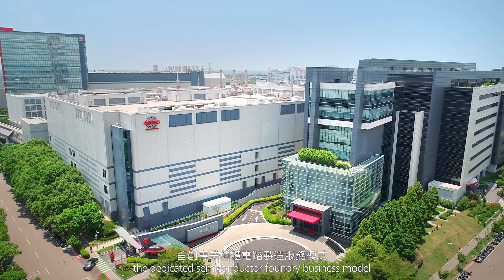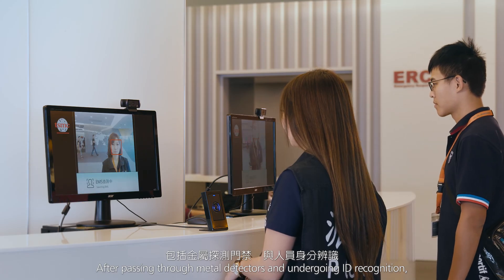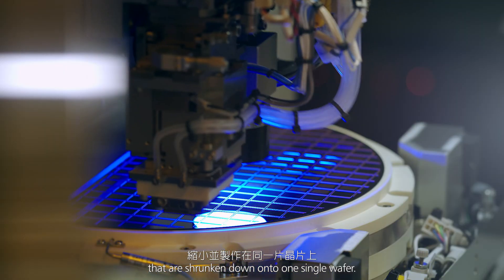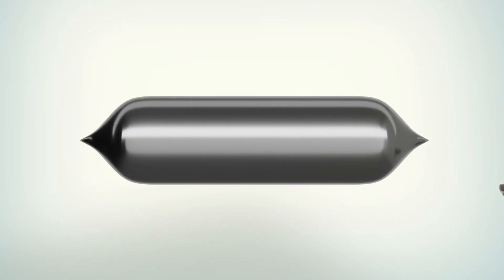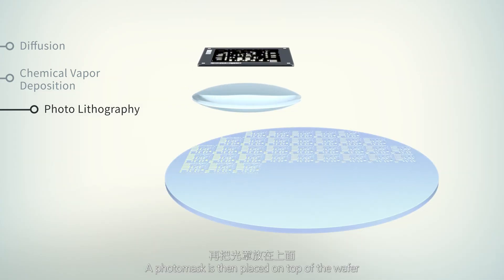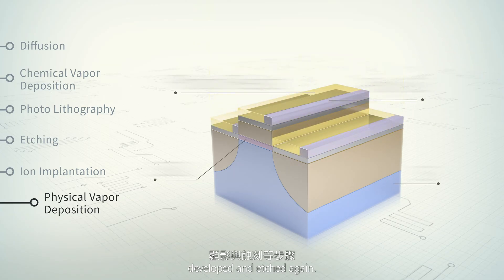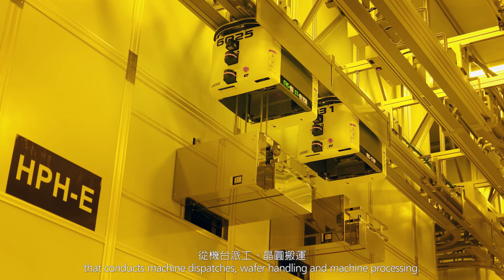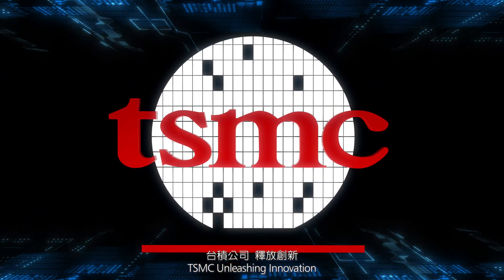TSMC Fab Tour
Want to know how TSMC produces chips? This video will take you into TSMC's fab and show you the process of chip production.